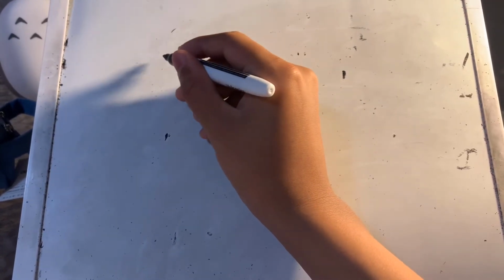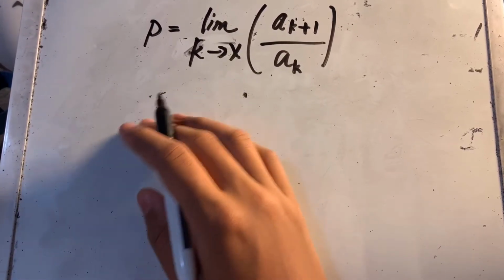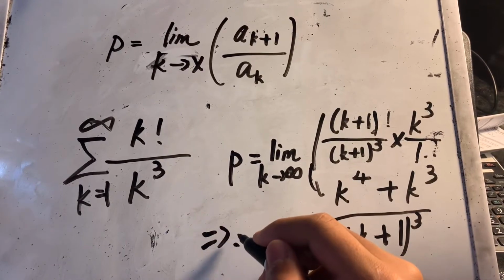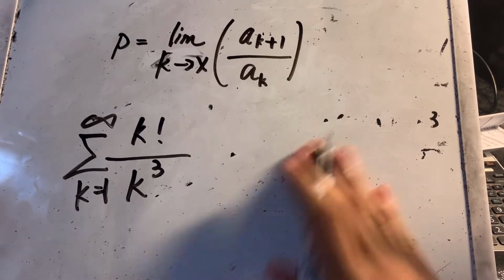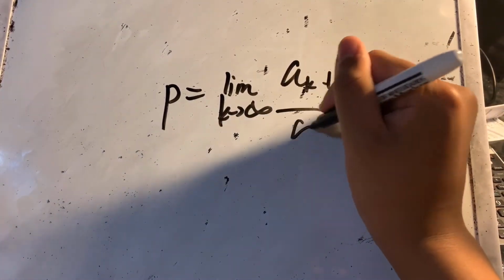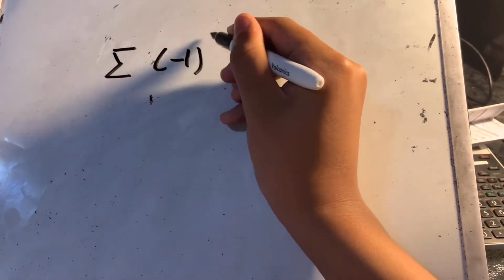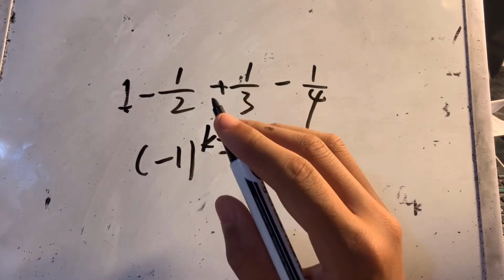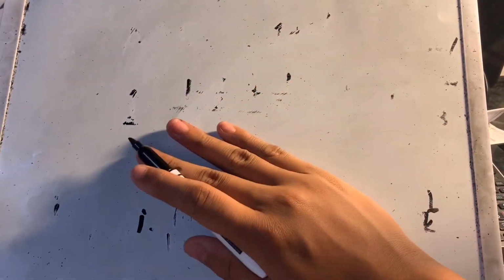Two more ways of finding convergance/divergance of series